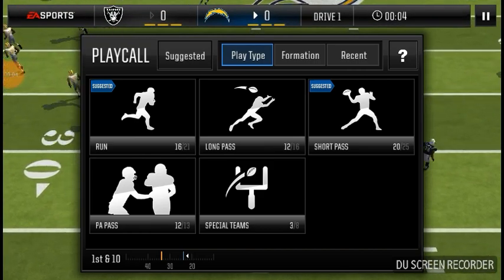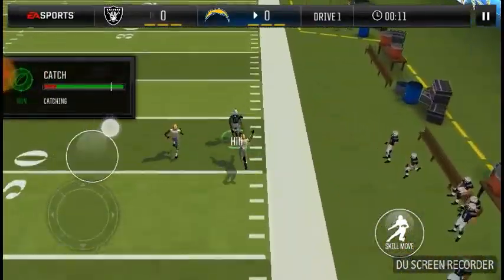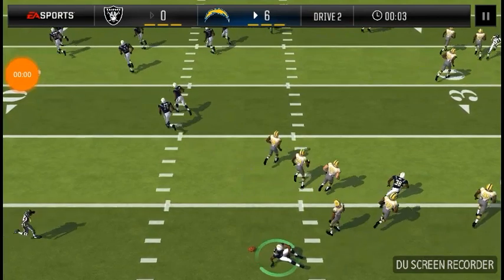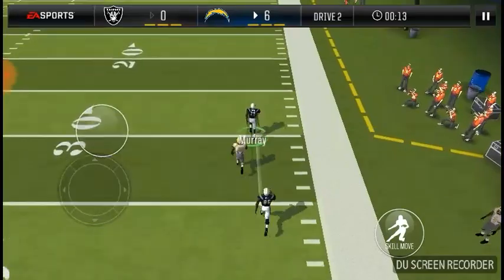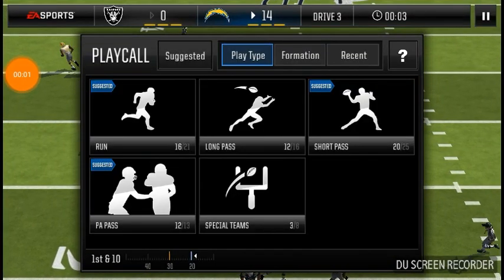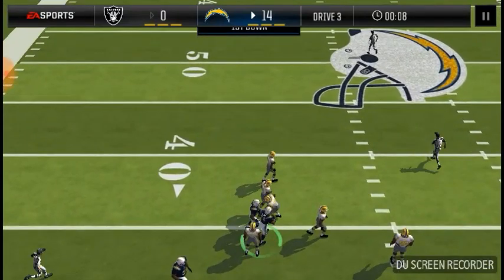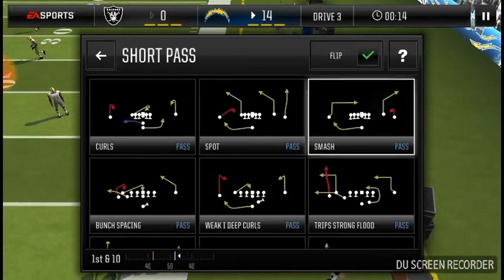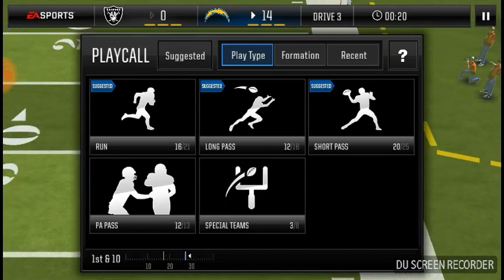Mm first down explanation